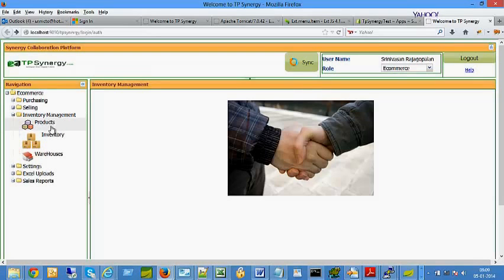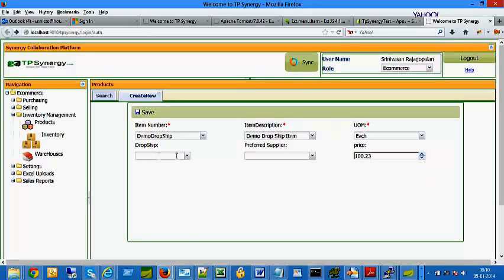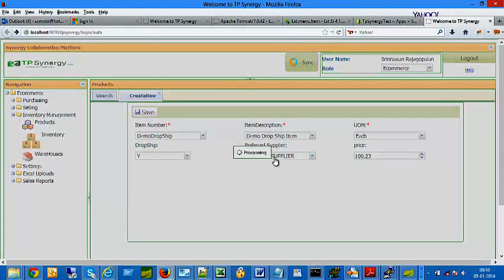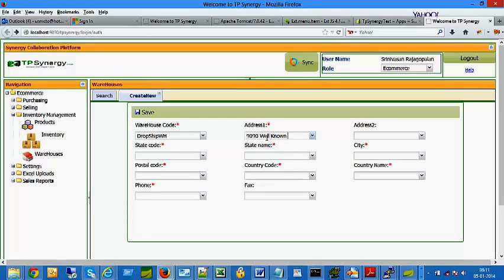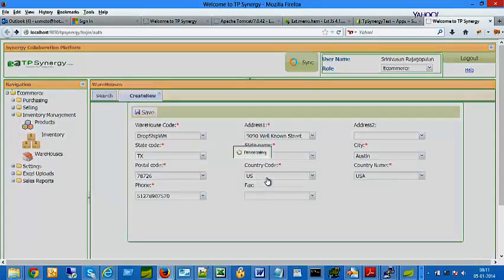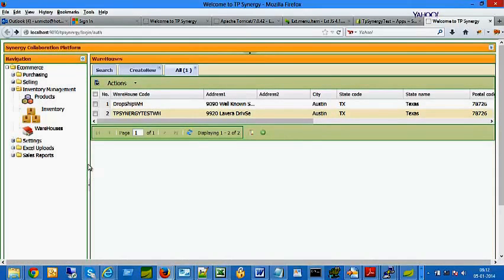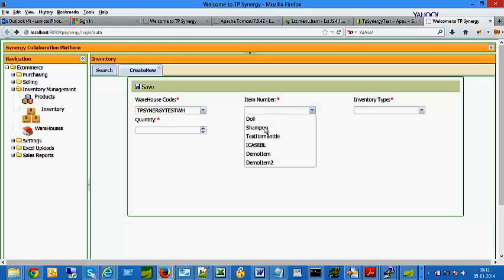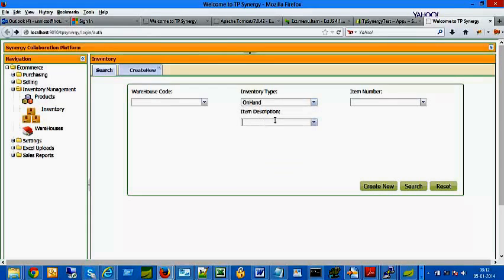Inventory Management for Ecommerce using TPSynergy app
This video shows how Ecommerce businesses can manage their inventory online using TPSynergy app. TPSynergy app maintains inventory automatically when a  customer order is shipped or purchase order is received. It also syncs up inventory with various online stores like Shopify , Amazon, Ebay